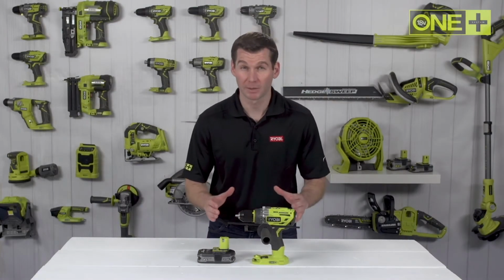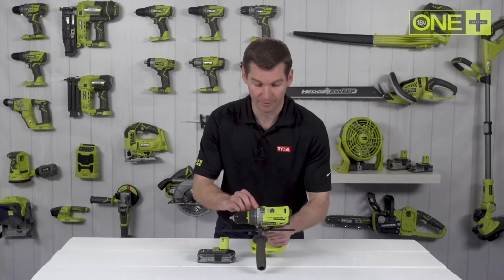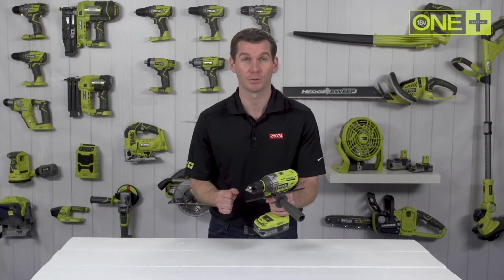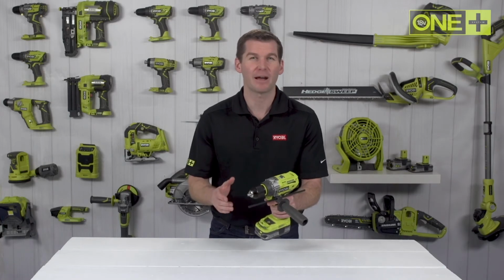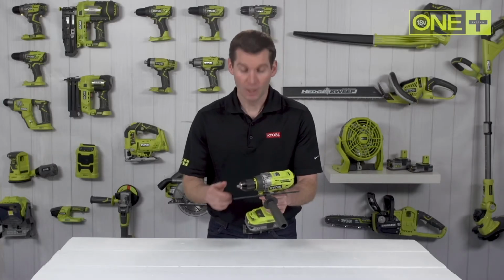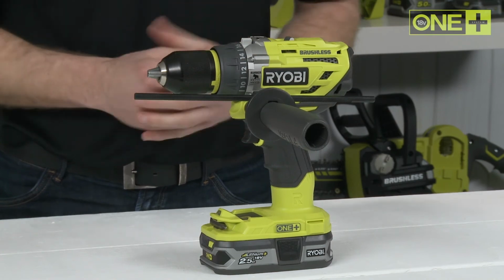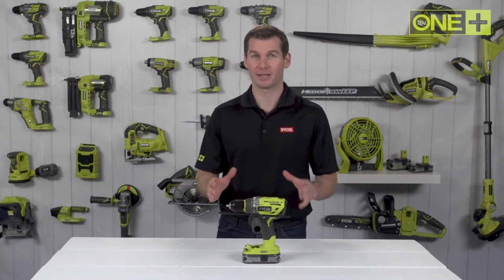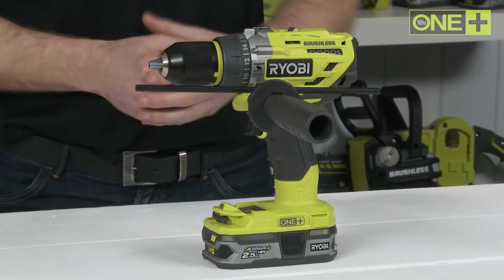Ryobi ONE+ 18V Cordless Brushless Percussion Drill Introduction [R18PD7]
This cordless ONE+ percussion drill is designed with Brushless technology and new e-Torque control which automatically drives screws flush for a perfect finish every time. It is ideal for drilling in to wood or metal or even drilling in masonry thanks to the hammer function.